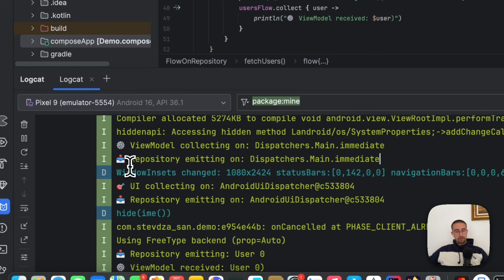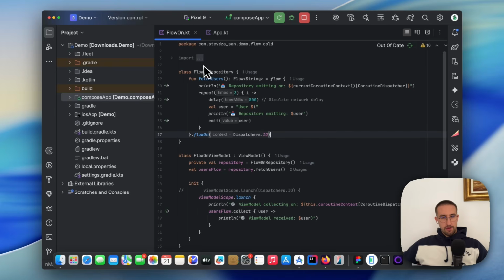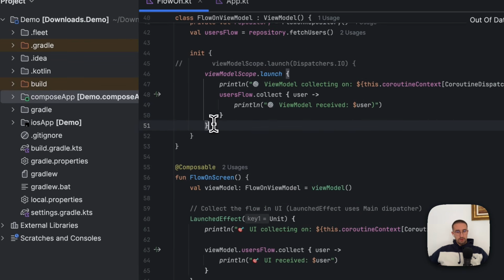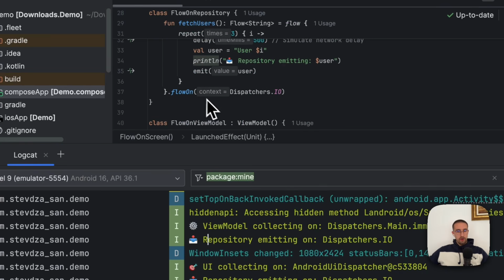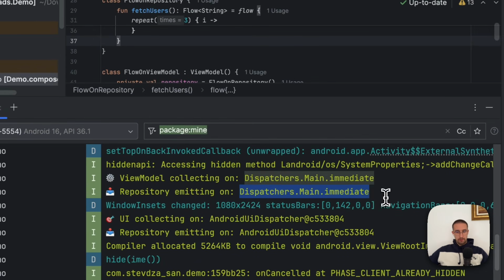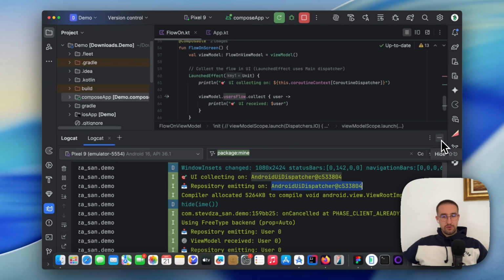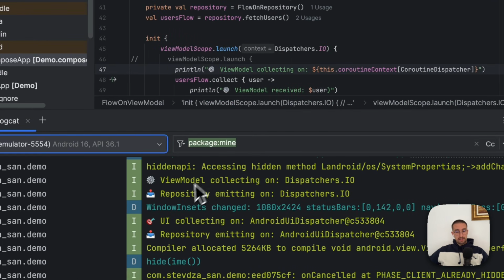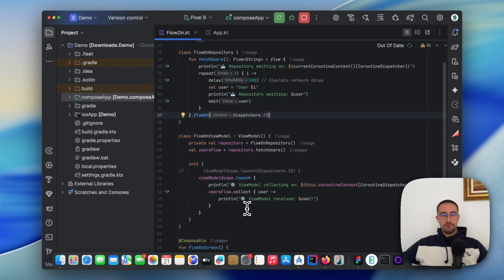A Common Mistake when working with Kotlin Flows 🥶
⬛ No.1 AI for Android Studio